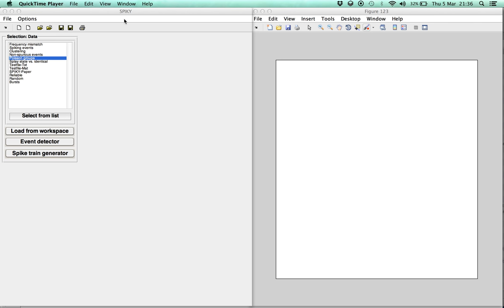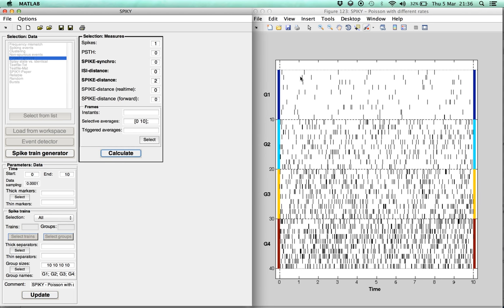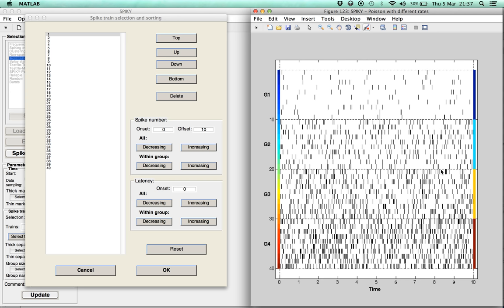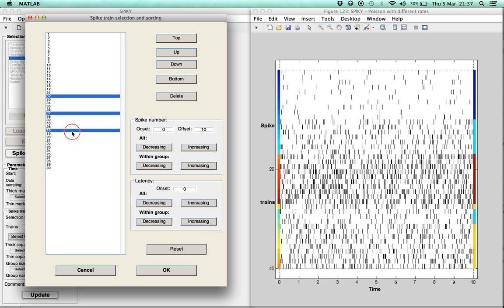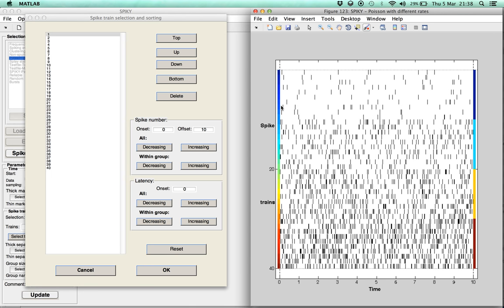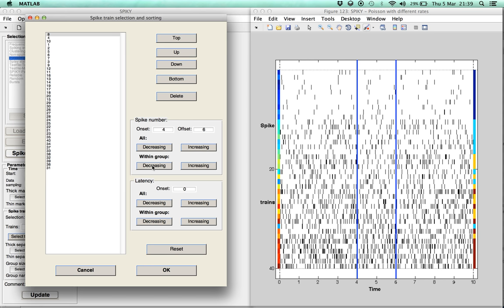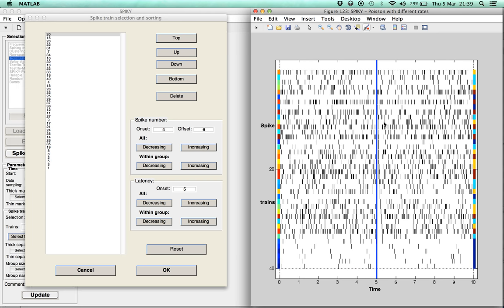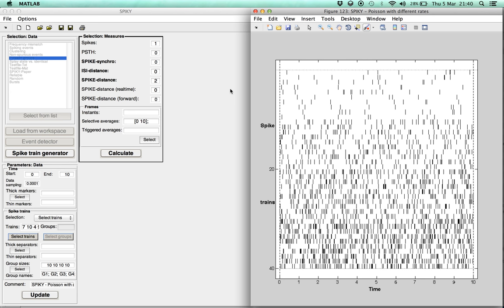SPIKY 7 - How to sort spike trains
In this SPIKY demonstration we show how to sort spike trains, either manually or according to some predefined criteria.

This is the seventh in a series of videos introducing some of the more specific features of SPIKY, the graphical user interface to monitor spike train synchrony.

This video is geared towards the experimental and computational neuroscience community. It is concerned with a new method (the SPIKE-distance) and a new program (SPIKY) primarily designed to analyze electrophysiological data such as neuronal spike trains. But in principle it is also applicable to any other kind of discrete data.

Voice: Mariana Camarena
Text: Thomas Kreuz

Copyright Thomas Kreuz 2015.